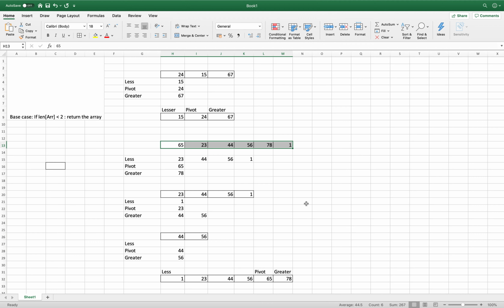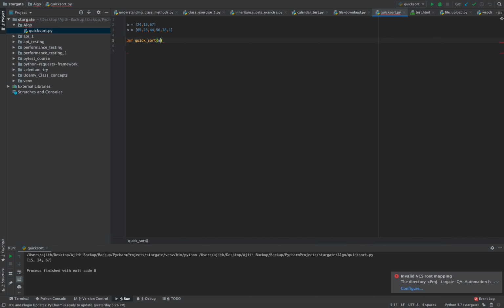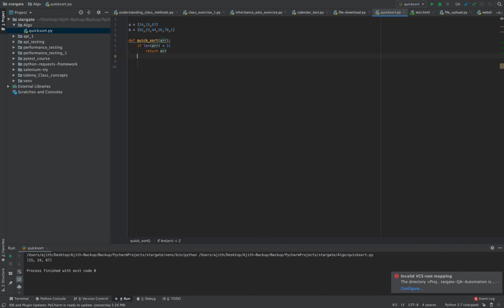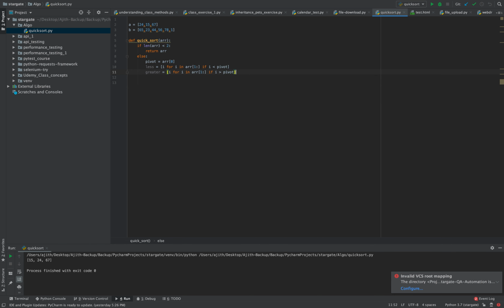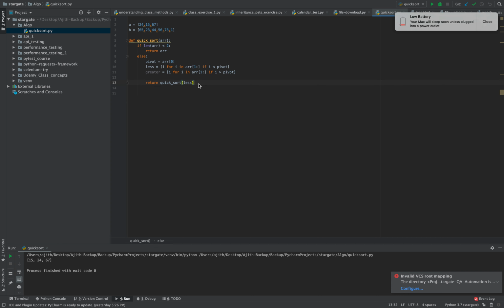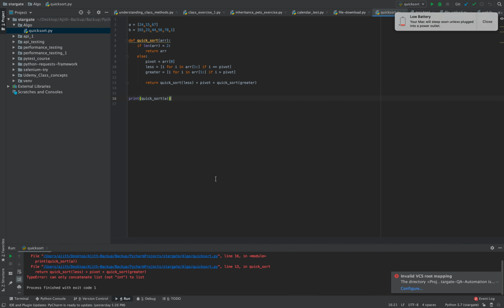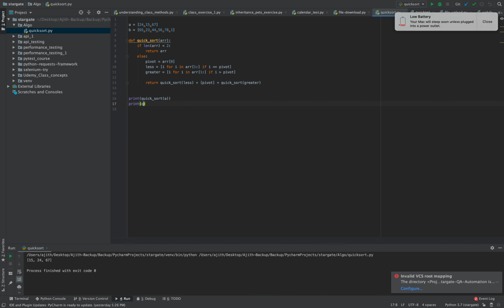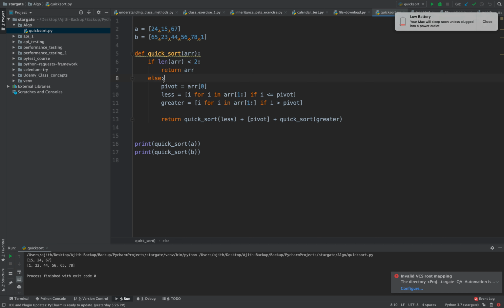Implementation of quick sort algorithm in python.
For understanding quick sort algorithm,